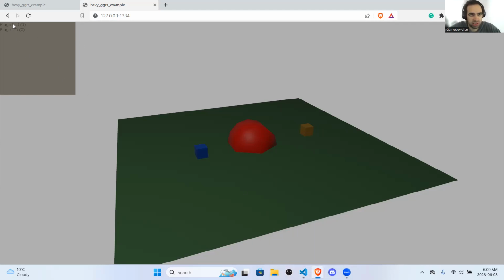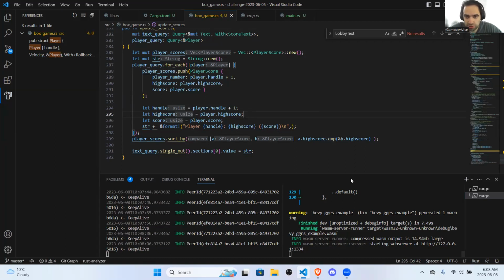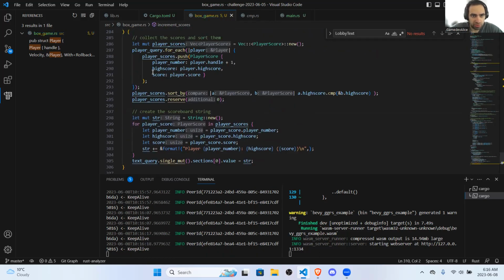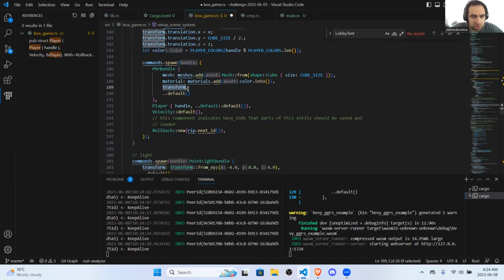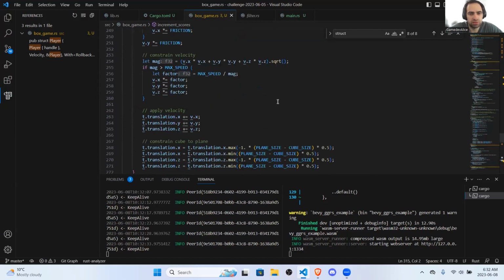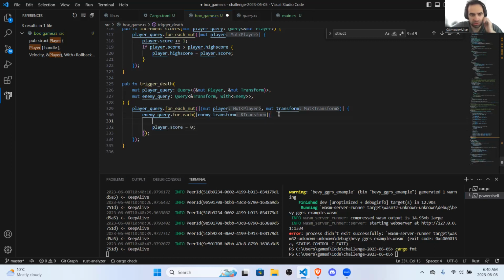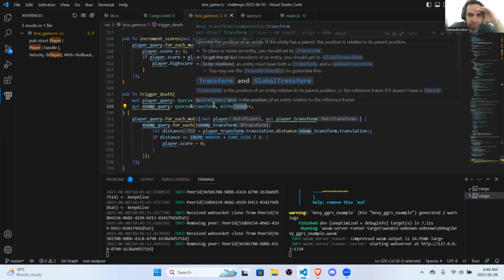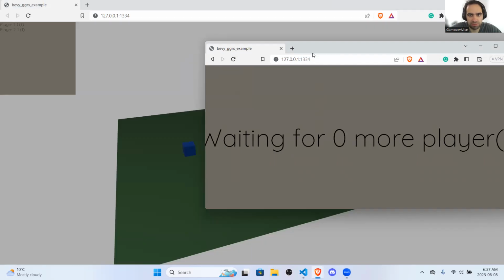"Create and Publish a Game" Challenge - Day 4/5